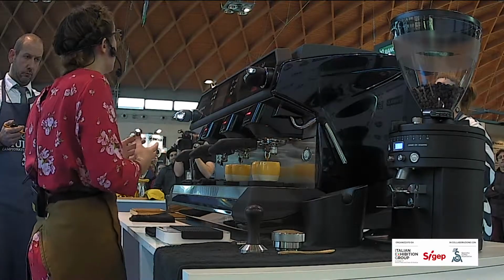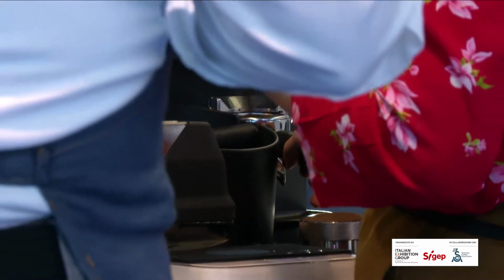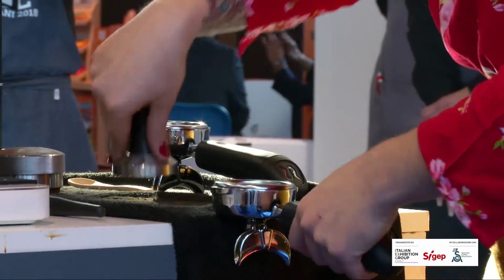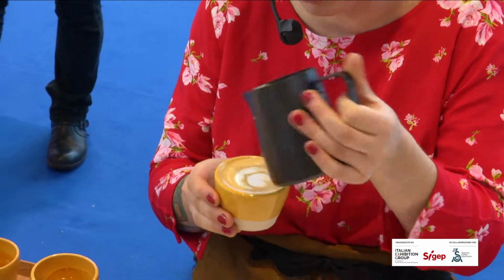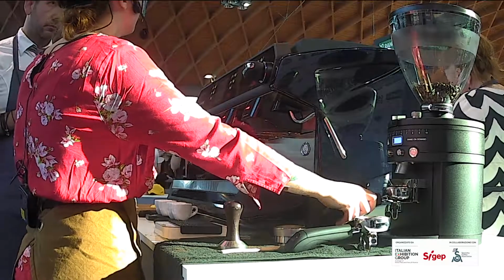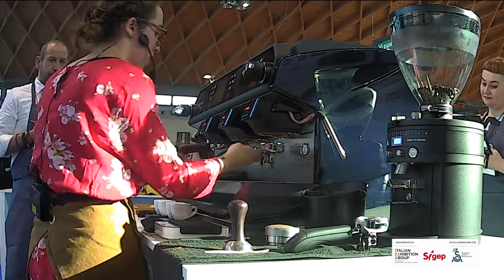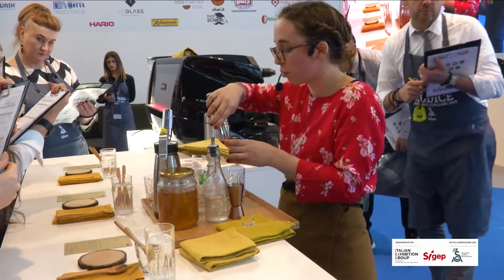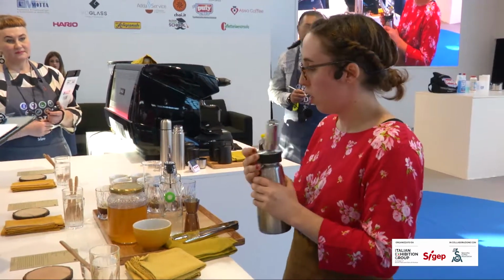Sigep 2018 - CIBC Campionato Italiano Baristi - Federica Cuccato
CIBC Campionato Italiano Baristi Caffetteria valido per il WBC(World Barista Championship)
Sigep 20-24 gennaio 2018
Fiera di Rimini (ITALY)

La gara consiste nel preparare, in un tempo massimo di 15 minuti, 4 espressi, 4 bevande a base di caffè e latte caldo e 4 bevande analcoliche personalizzate a base espresso, da servire ad una giuria formata da esperti giudici degustatori. Le regole della gara sono le stesse del WBC (World Barista Championship - Campionato Mondiale Baristi), una vera e propria “Olimpiade del Barista”.
Sigep 20-24 gennaio 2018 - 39° Salone Internazionale di Gelateria, Pasticceria, Panificazione Artigianali e Caffè
Una rassegna straordinaria che anticipa tendenze ed innovazioni delle 5 filiere: materie prime, ingredienti, tecnologe e attrezzature, arredamento e servizi.
È uno show che premia le eccellenze mondiali, presenta nuovi format, sviluppa il networking internazionale e fa crescere il business